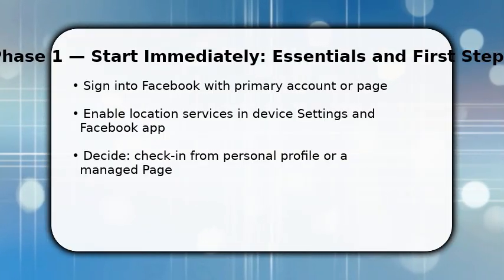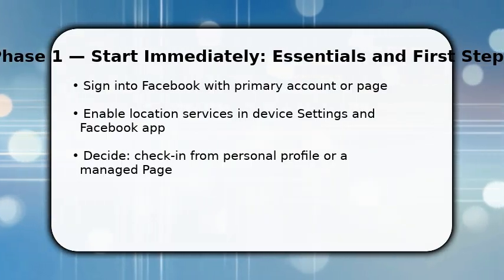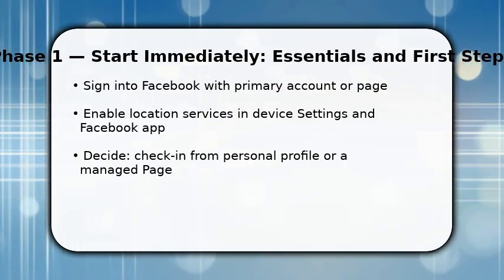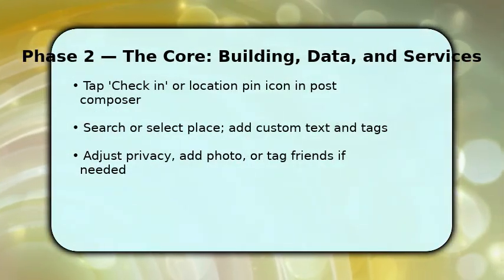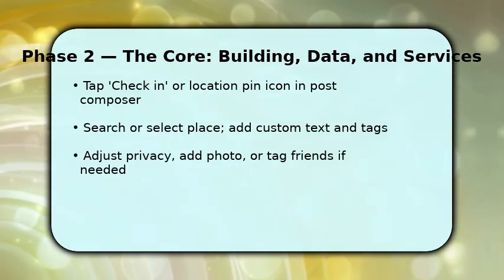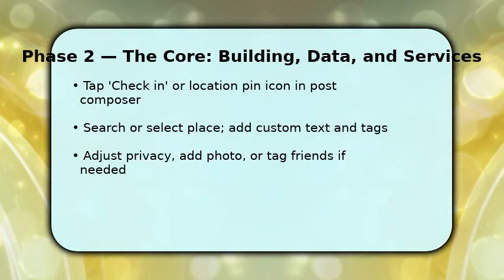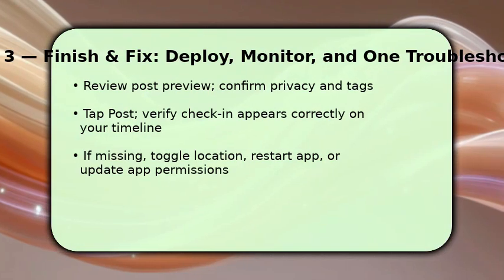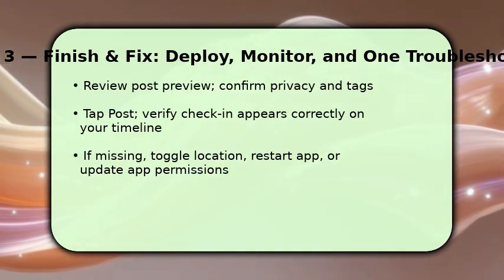How to Update Check in on Facebook (full Guide)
How to Update Check in on Facebook (full Guide) | 🔒 Surfshark VPN Deal — Stay private and secure. $1.99/mo + 3 Months Free ▸

Discover the step-by-step process of updating your Facebook check-in status with our comprehensive guide. Learn how to share and view updates efficiently, ensuring you never miss out on social experiences.